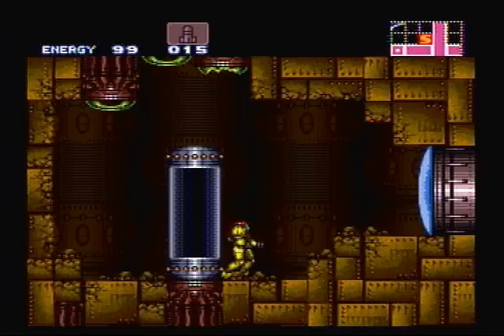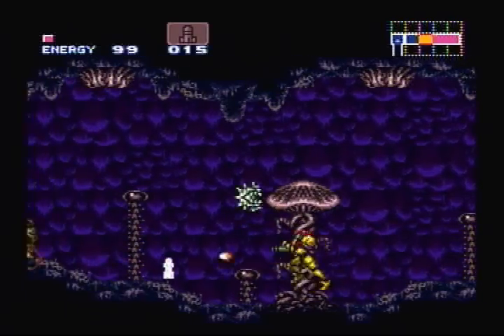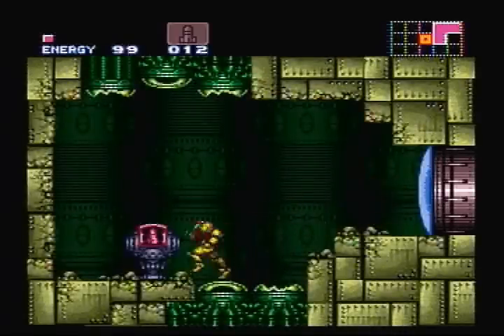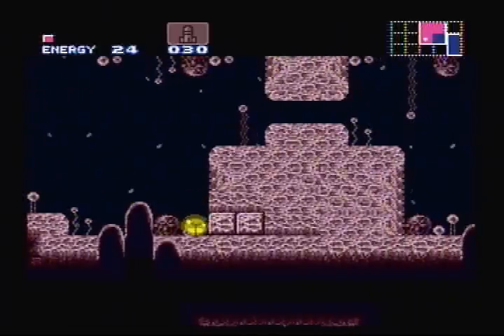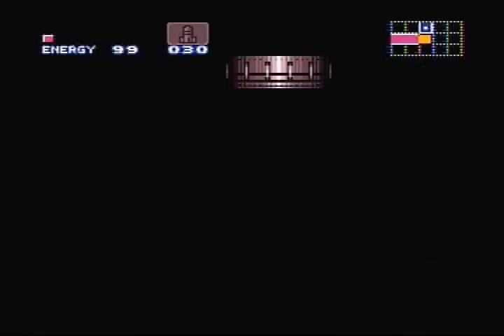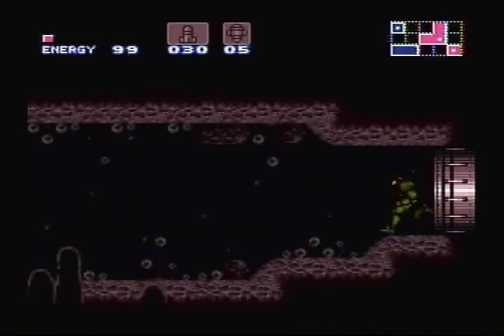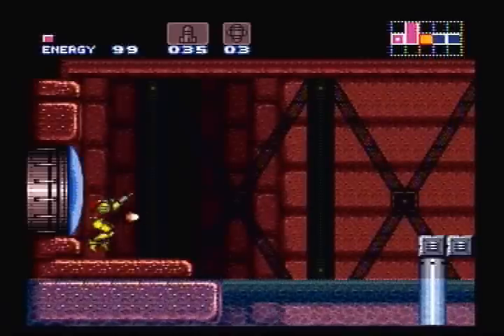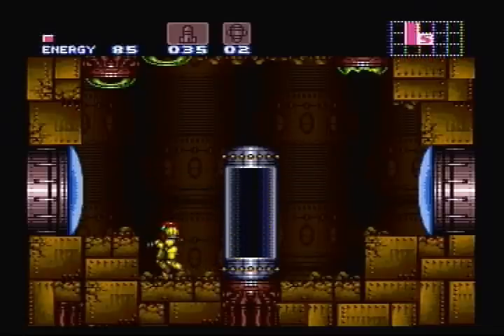Let's Play Super Metroid - #2. The Spawning of the Spores!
In this video, after acquiring the Morph Ball and the Bombs, we make our way into another part of Brinstar, in which we come face to. mouth. with a giant plant monster who wants to drain our energy. Using Samus's weaponry though, we are going to make sure that doesn't happen! We also get some missiles that are quite super! ;)